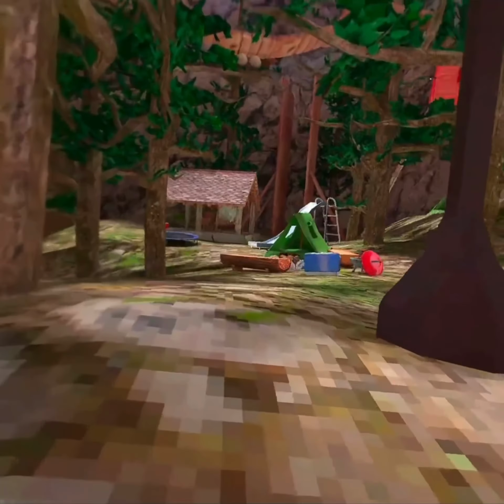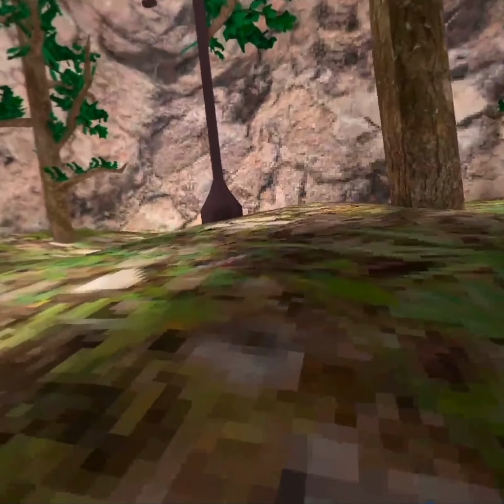Vert tutorial again |Gorilla Tag